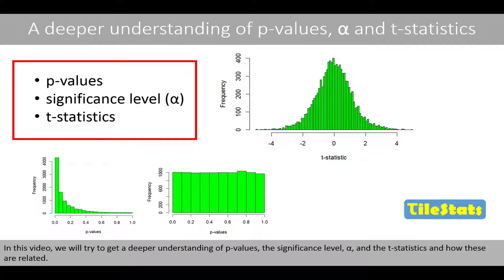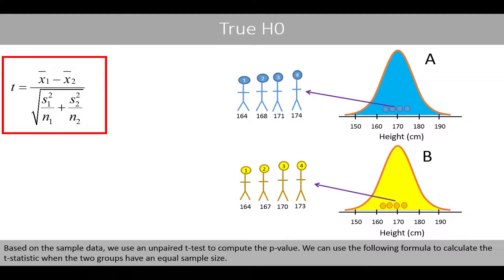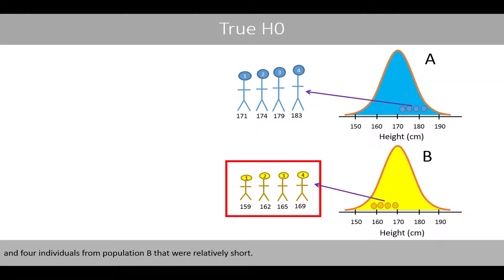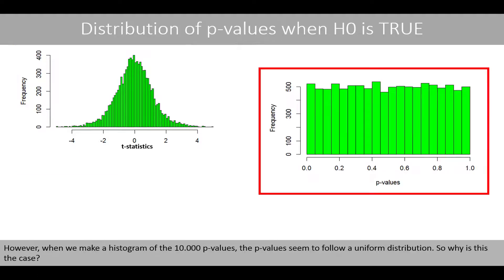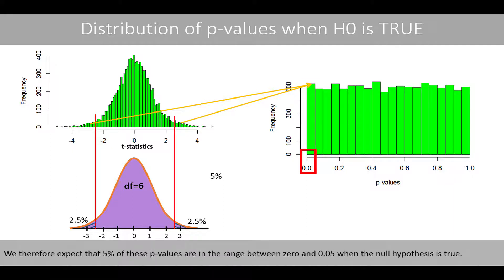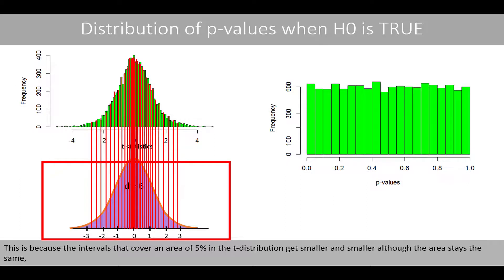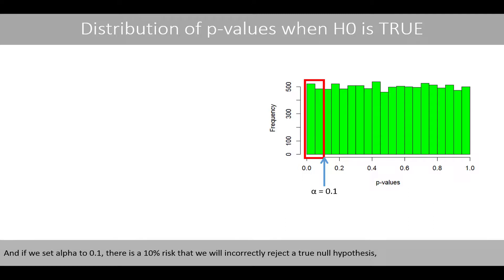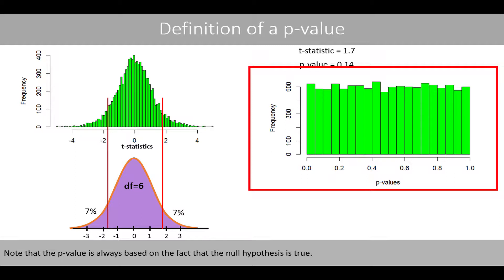p-values - a deeper understanding | alpha | t-statistics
In this video, we will see where p-values come from and how they are distributed under a false and a true null hypothesis, and how the p-values are connected with the significance level and t-statistics.